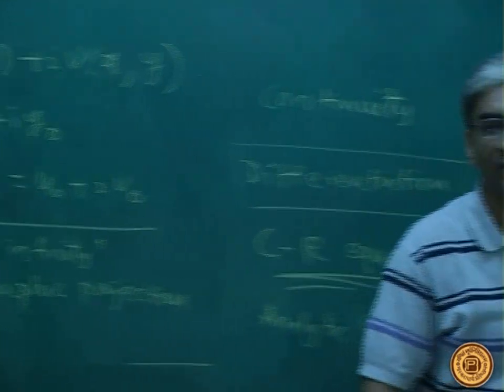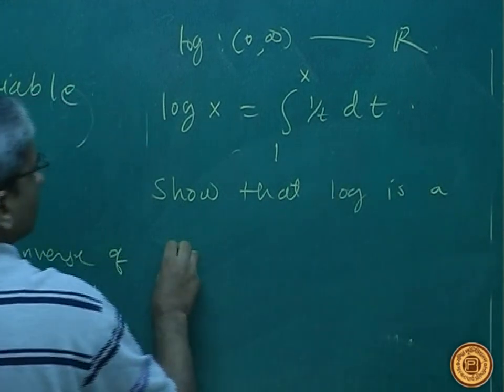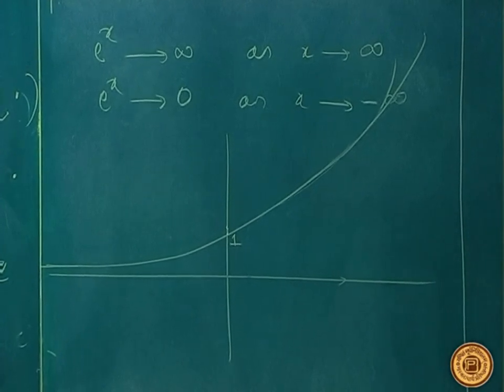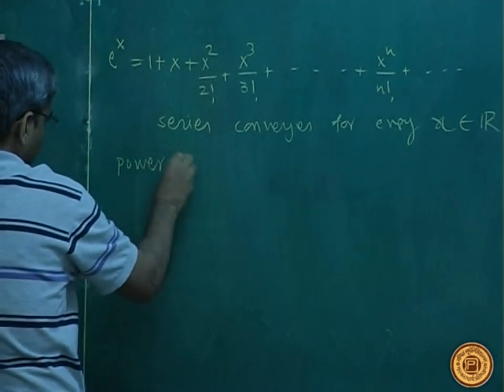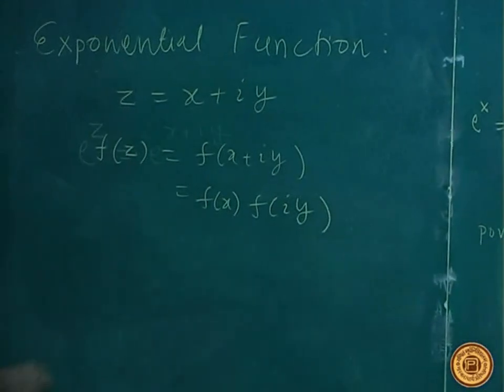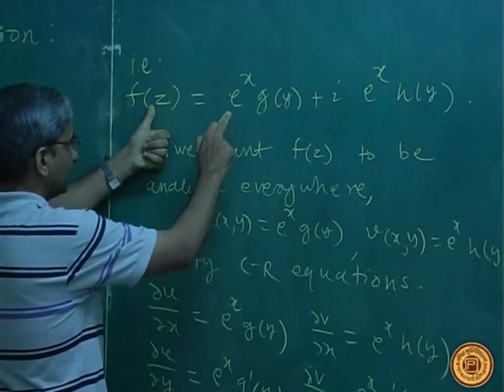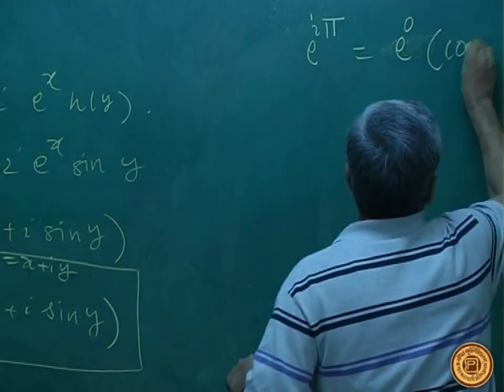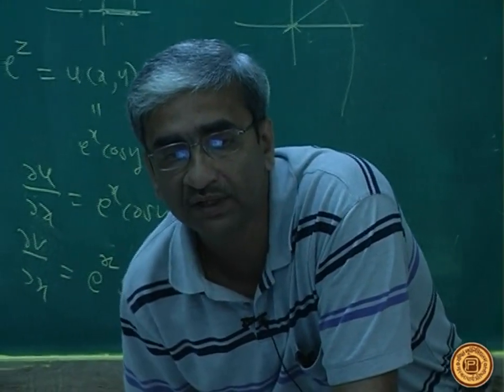Complex Analysis Lecture #19 by Prof. V. M. Sholapurkar : Exponential Functions